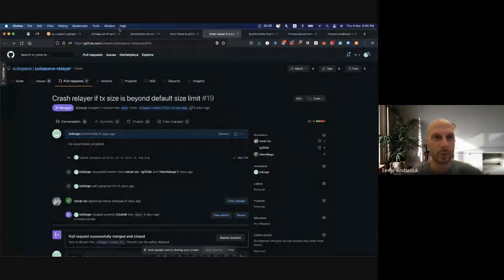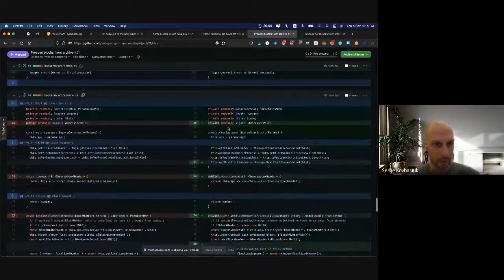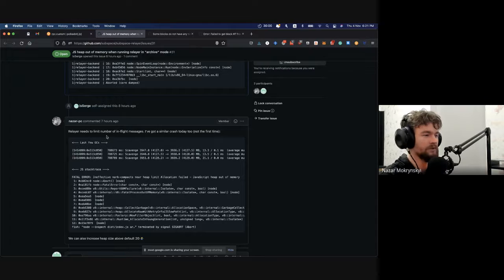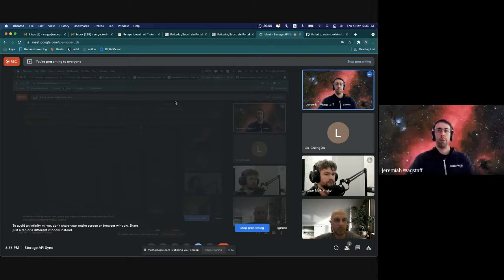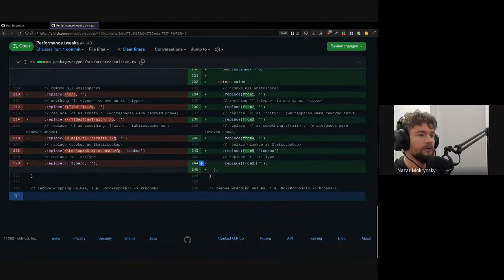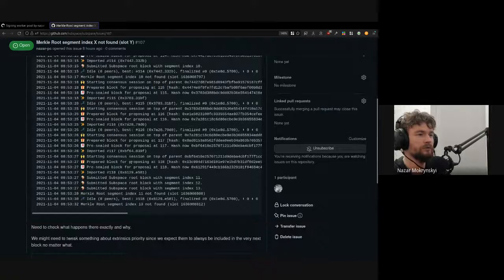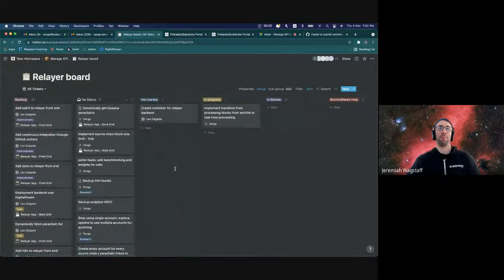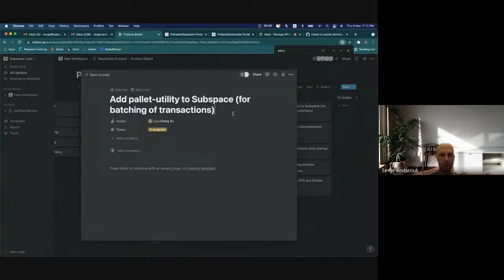Subspace Labs Storage API Sync - November 4th, 2021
This Subspace Labs API Sync Meeting was recorded on November 4th, 2021.